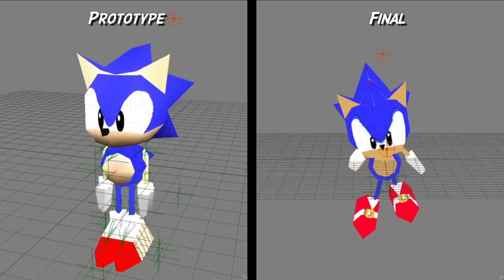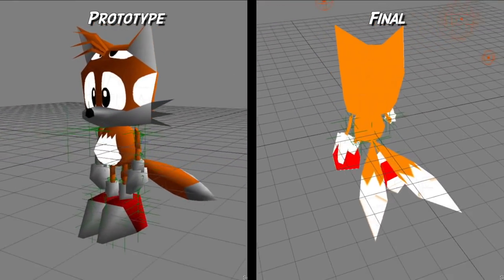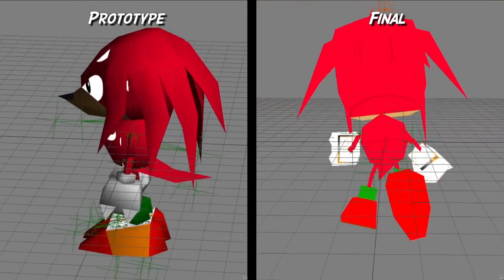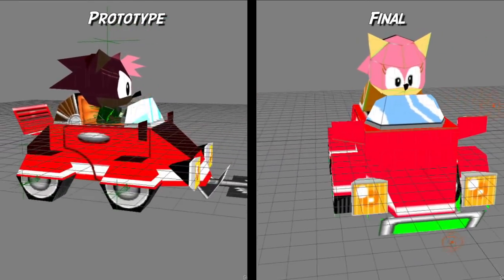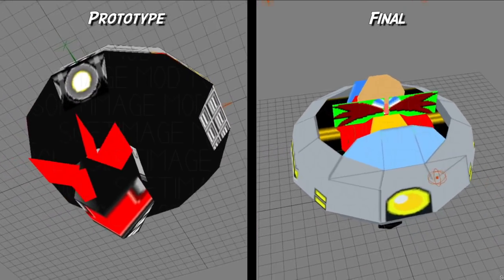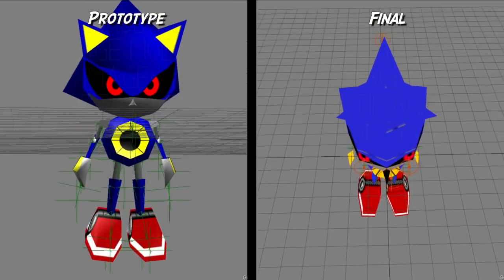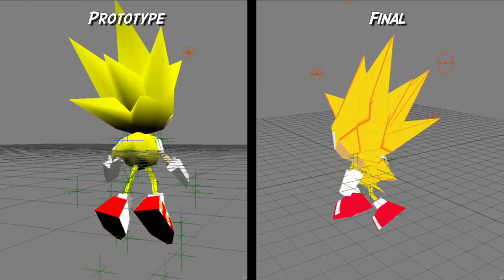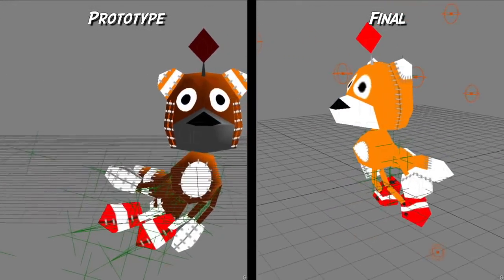Sonic R Prototype Weapon is Crazy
Early Character Prototypes VS Final Characters - Amazing what was changed and why...